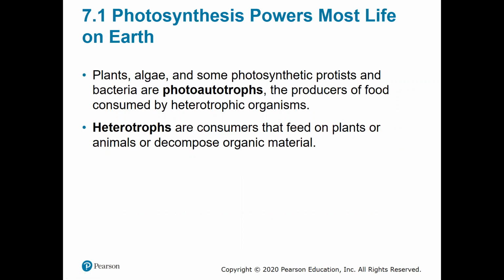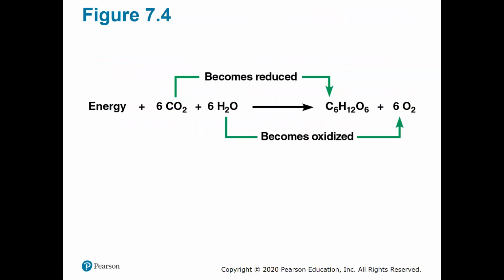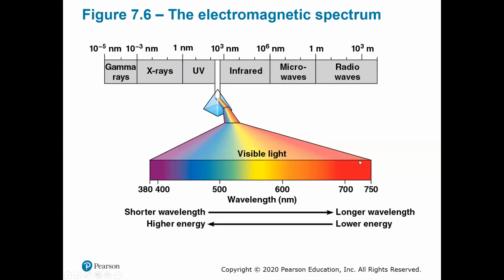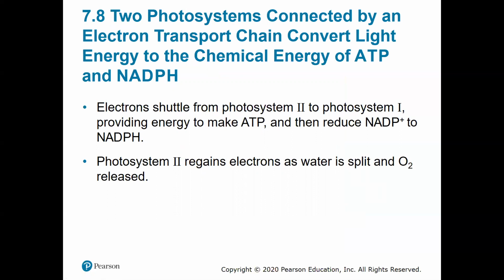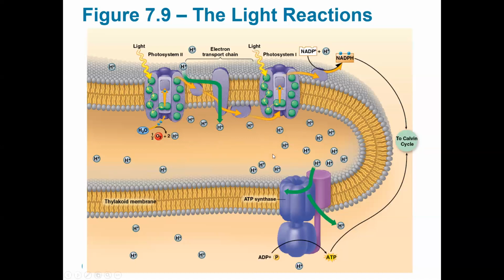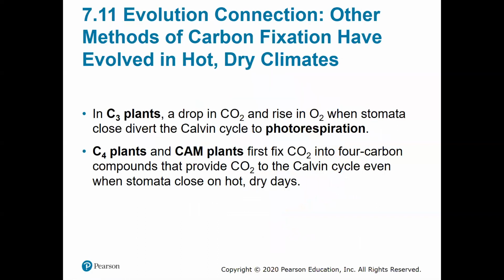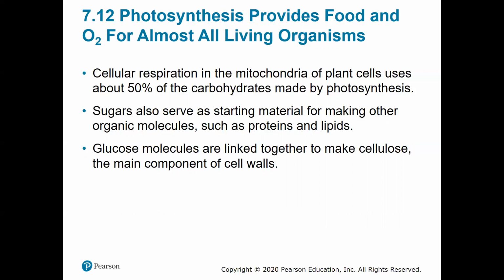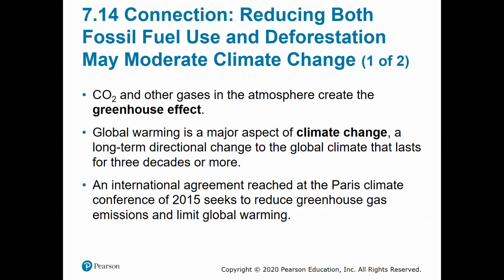Chapter 10 - Photosynthesis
Older version of Pearson, but covers the same topics.